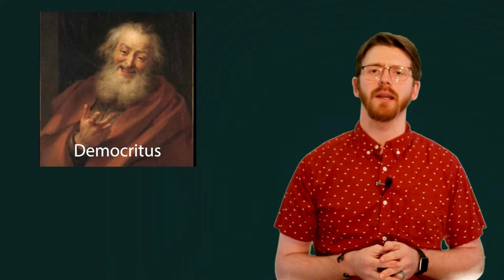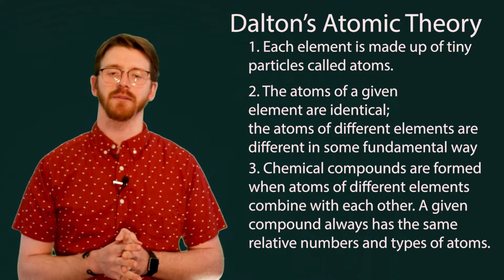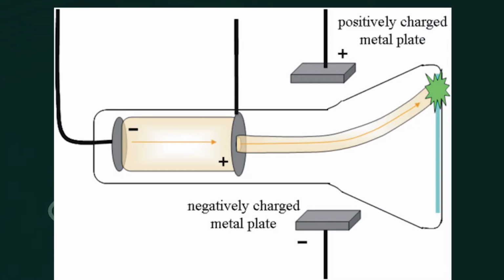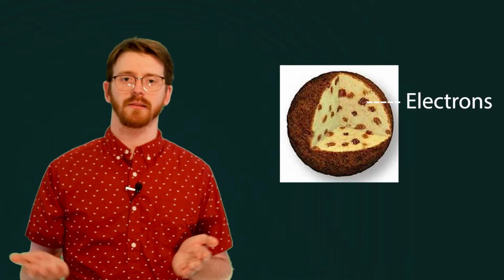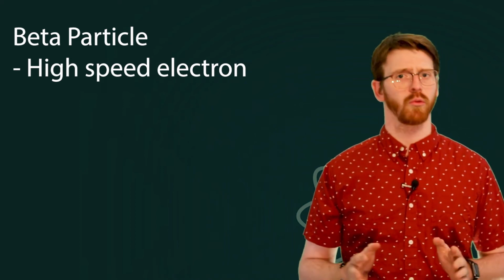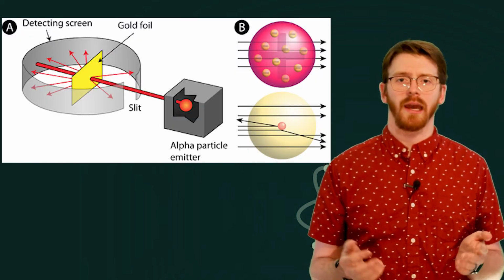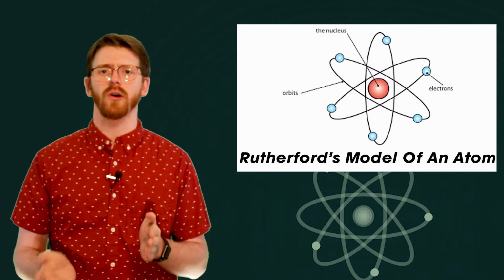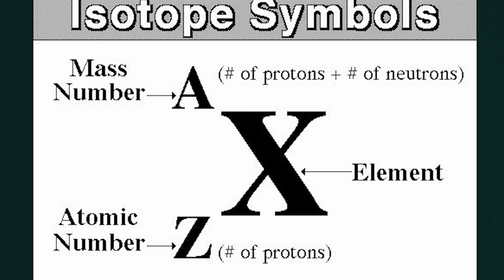The History of the Atom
We didn't always know that atoms have protons, neutrons, or electrons. We also haven't always been aware of how they combined to form compounds. In this video, we take a look at some important experiments it took to get us here.

Assignment:
1. What were the 4 main parts to Dalton's Atomic Theory?

2. Summarize the experiments that helped us understand the atom better.

3. What are the 3 main types of radiation?